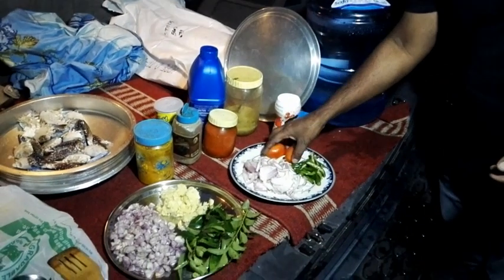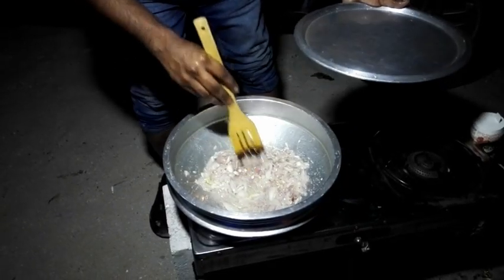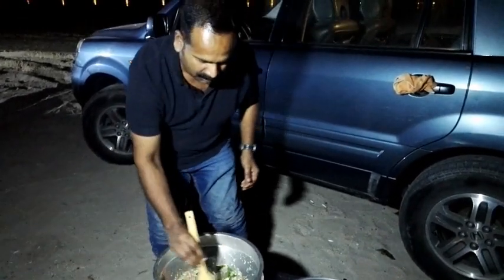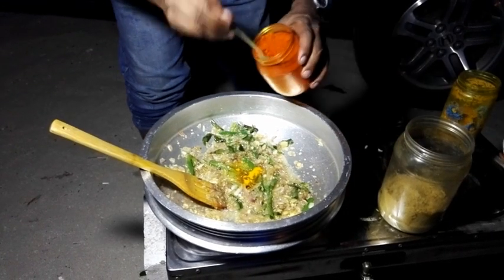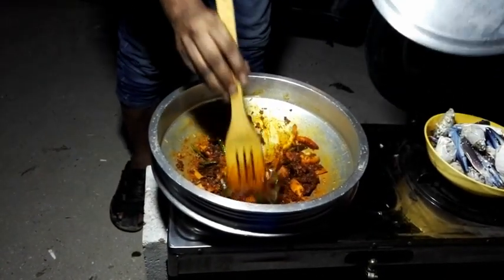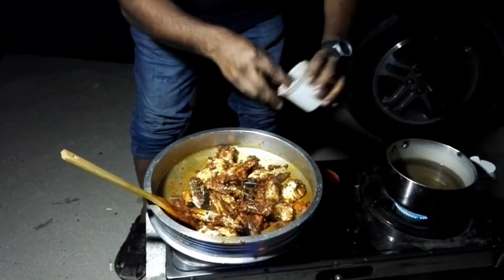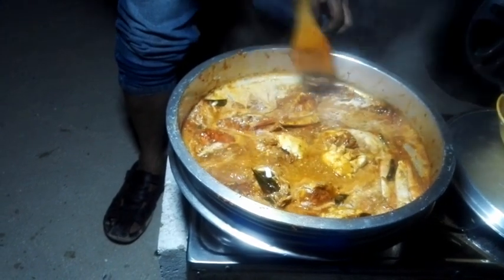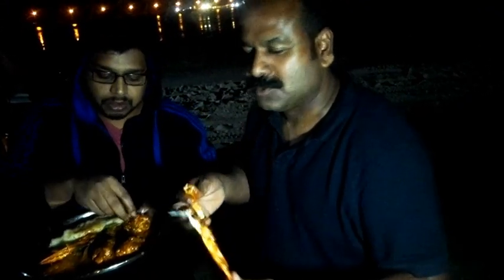Shajies Kitchen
Crab Roast